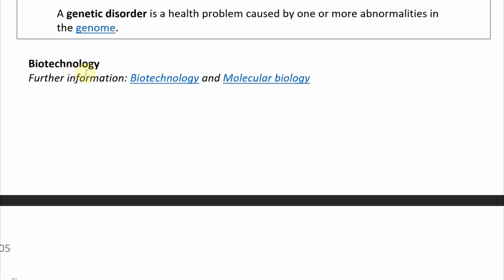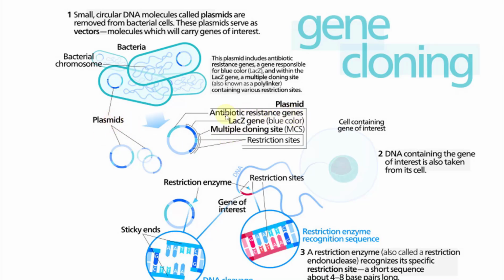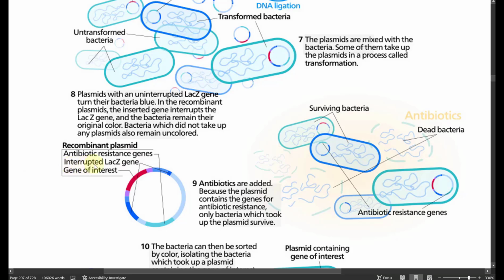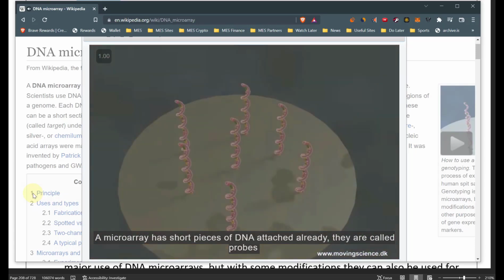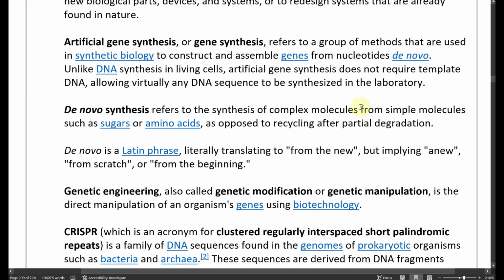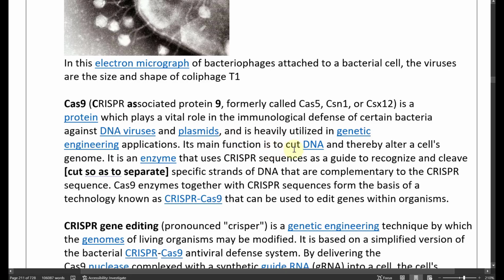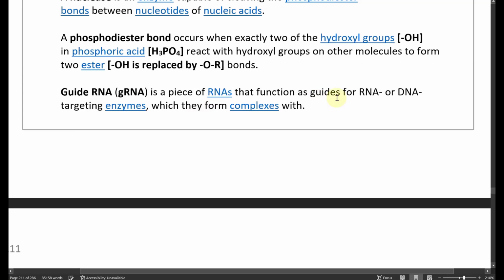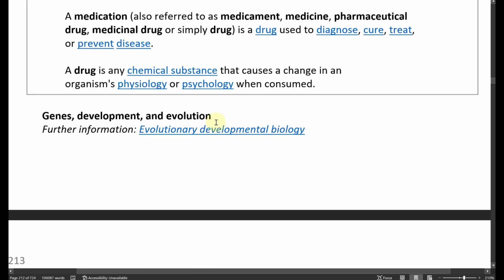Biotechnology: Molecular Cloning, CRISPR Gene Editing, and Genetically Modified Organisms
In this video, I explore different types of modern biotechnology, including techniques that modify an organism's genome or create entirely new genes and life forms. One such technique, molecular or gene cloning, involves inserting recombinant DNA molecules into organisms and directing their replication within the host. Another method, CRISPR gene editing, utilizes a streamlined version of the CRISPR-Cas9 system, originally an anti-bacteriophage defense mechanism in bacteria. Notably, the first medicine produced using recombinant DNA technology was human insulin, which was made by combining genetic sequences from different organisms.

Time stamps:

- Biotechnology is the use of cells or living organisms to develop products for humans: 0:00
- Construction of recombinant DNA by inserting a DNA fragment into a plasmid: 0:44
- Molecular cloning assembles recombinant DNA molecules and directs their replication within host organisms: 2:52
- Diagram explaining gene cloning of bacteria: 5:25
- DNA microarray is a collection of microscopic DNA spots attached to a solid surface: 16:22
- Video of a microarray for genotyping to compare genes between individuals: 14:47
- Expression vector introduces a specific gene into a target cell to produce protein encoded by the gene: 21:42
  - Current COVID-19 vaccines use mRNA vectors to produce the "coronavirus spike protein": 23:28
- Synthetic genomics modifies or creates new DNA or entire lifeforms with artificial non-natural genes: 23:50
- Synthetic biology seeks to create new biological parts or devices that are already found in nature: 25:02
- Clustered regularly interspaced short palindromic repeats (CRISPR) are DNA sequences found in prokaryotic organisms previously infected by bacteriophages: 26:44
- Bacteriophage is a virus that infects and replicates within bacteria and archaea: 28:35
- CRISPR associated protein 9 (Cas9) uses CRISPR sequences as a guide to cut DNA: 31:43
- CRISPR gene editing uses a simplified version of the bacterial CRISPR-Cas9 antiviral defense system: 33:27
- CRISPR-Cas9 diagram showing Cas9 protein enzyme and guide RNA to cut and replace DNA: 37:26
- 5' and 3' refer to direction of a strand of nucleic acid: 40:45
- Human insulin was first medicine made using recombinant DNA technology: 43:05
- Pharming involves inserting genes that code for pharmaceuticals into host animals or plants, thus creating genetically modified organisms (GMO): 43:46